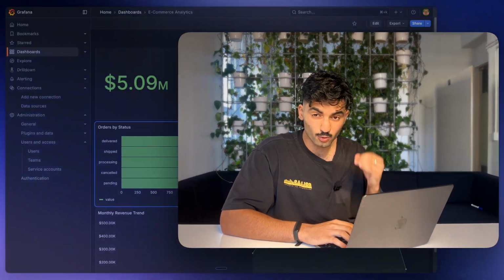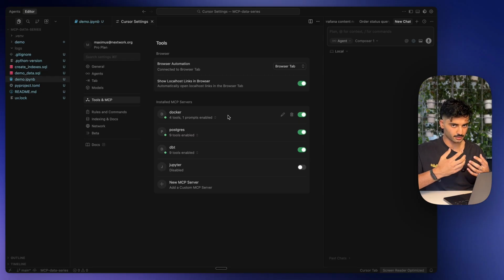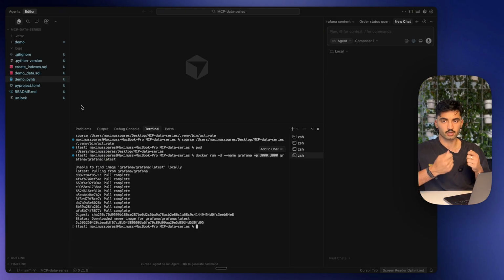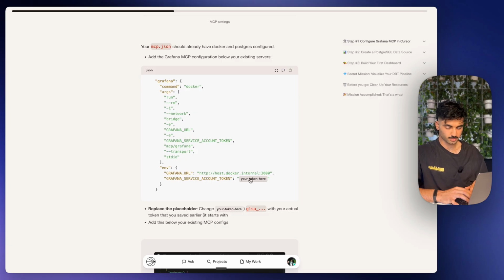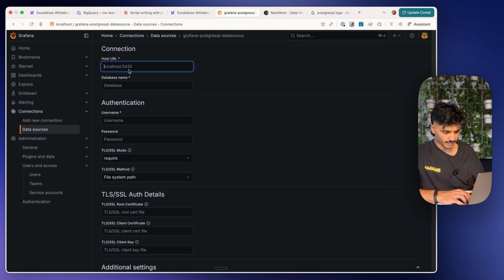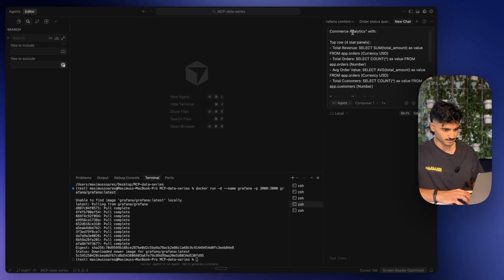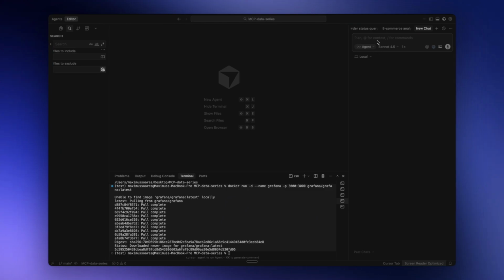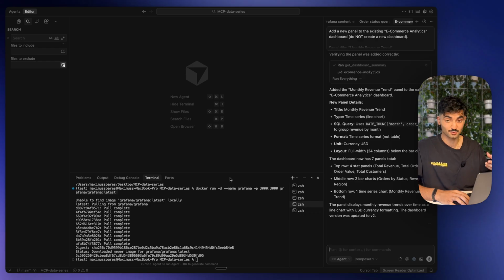A Full Data Engineering Project with Cursor and Grafana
💡 Why should I do this project?

In this video, we build a full data engineering dashboard from scratch using Cursor, PostgreSQL, Docker, and Grafana MCP.
You’ll see how to set up MCP servers, load real data, connect Grafana to Postgres, and create production-style dashboards using natural language.
Everything is covered except the secret mission.